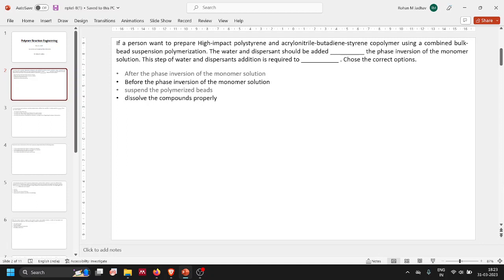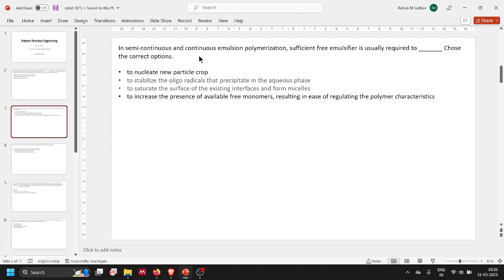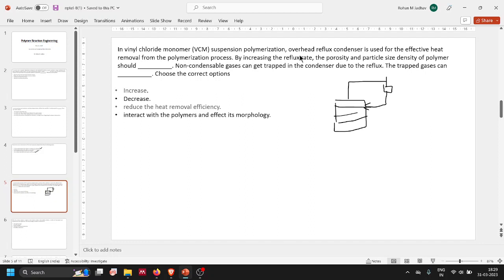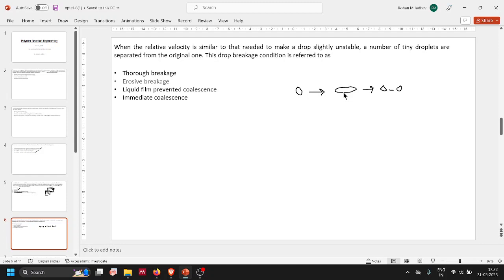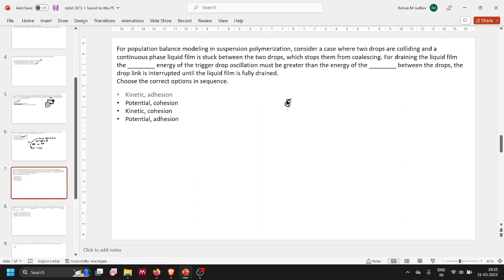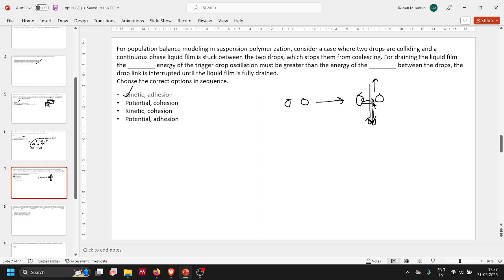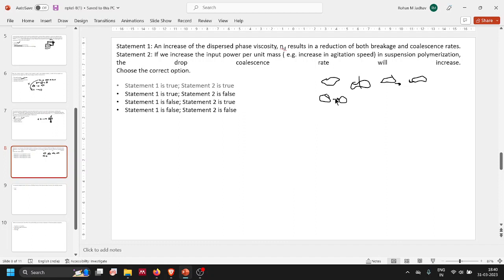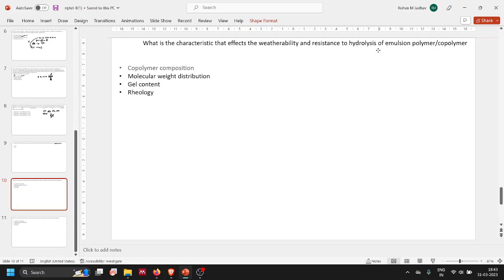Polymer reaction engineering session 9 noc23 ch29